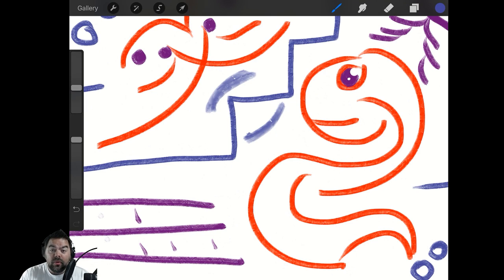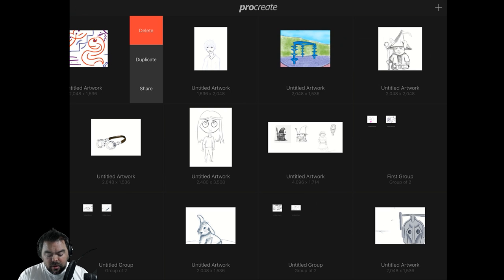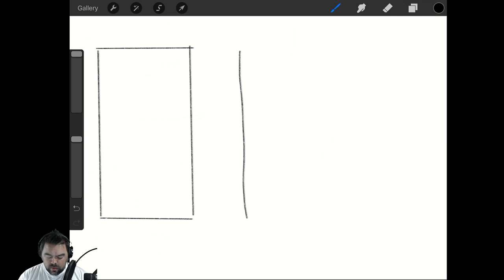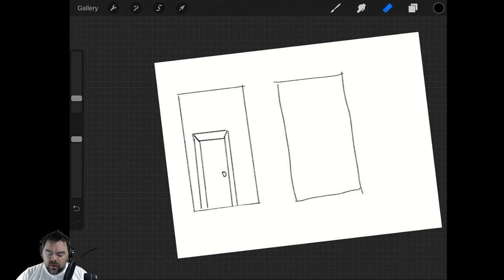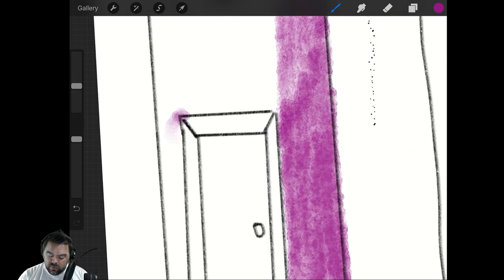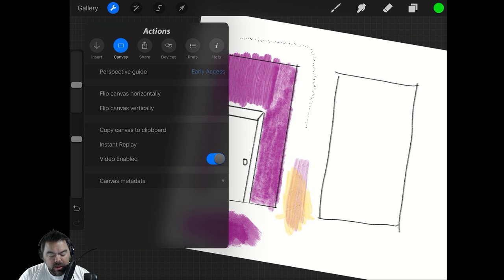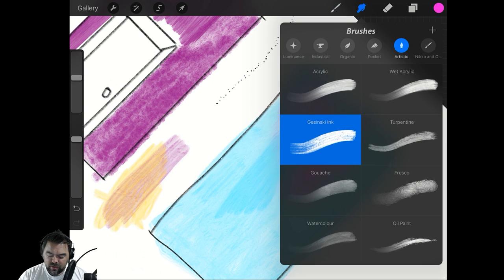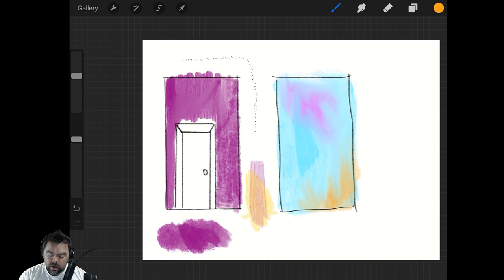Procreate 3.0 is Live, and It's Awesome!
It has been some time since I shared an Art App for the iPad.  I've been so focused on desktop programs that what prompted the creation of the site was iPad art applications.  So I decided it was time to jump back and share a bit of wonderful news in regards to one of the original art apps I showcased here on The Digital Painter.

I bring to you today, Procreate 3.0.

And boy, there is one big change that I've been hoping for since I downloaded the app two and a half years ago.

Procreate and the Straight Line

One of the biggest problems for me as a designer is that I need straight lines.  Straight lines look great when I'm creating finalized scene designs, and they are more professional looking when the director looks it over.  Only a few of the iPad apps actually had the ability to create nice straight lines.

The problem is that I love Procreate, and they didn't have this capability.

But now they do.

As you see in the video, it's as simple as holding your finger on the screen just a second or so longer.  Not only will it take a jagged line and straighten it, but you can also adjust where the end point lands.  So you don't have to be super precise on the initial drawing.

This means that I can focus on the design and not worry so much about how exact I am with every single line.  I'll have time to adjust it before I put it permanently on the digital paper.

Other Updates Too!

I know I'm focusing on only one thing, but there are a handful of other updates, or soon to be updates as well.  Including a perspective tool.  You'll need to pay earl for that, but my hope is that it eventually comes included with the program.

So give it whirl and let me know what you think about the new Procreate!

I'm always happy to hear from you about what I talk about on The Digital Painter Vidcast.